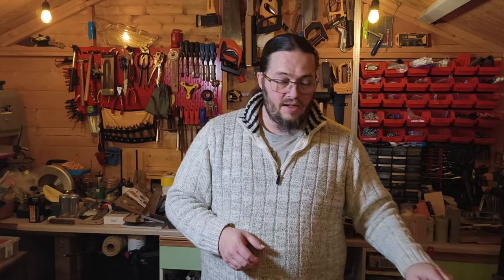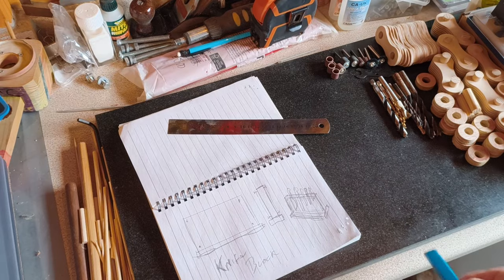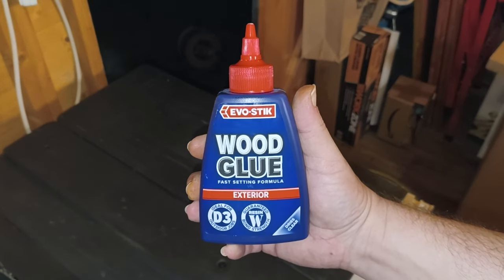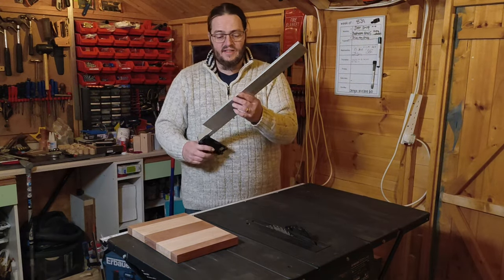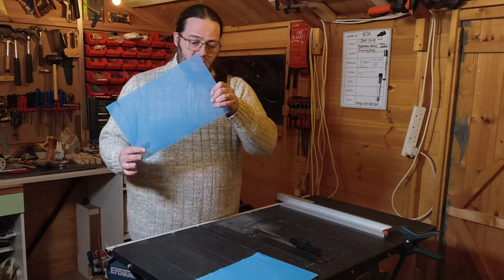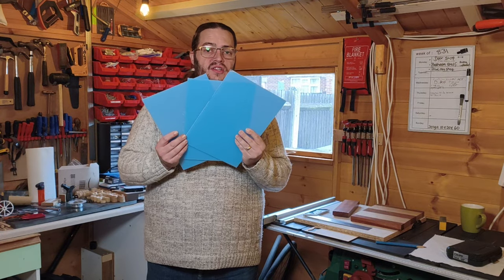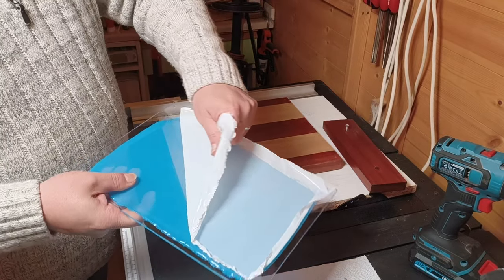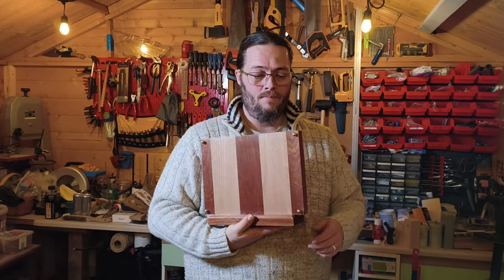Beautiful Knife Block From Scrapwood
Welcome back to Adi's Little Shedshop, in todays video I'm making a beautiful knife block from some scrapwood Sapele and Ash. This is a house warming gift for my Brother-In-Law and his lovely other half who have just bought their first house and have not got a knife set or knife block and that really gets my goat. So  I took it upon myself to correct this by making him a new knife block and of course popping some new knives in it to get him started. I have had the Perspex for a few years bought for another project that never got made, so this was perfect for it and I had those amazing screw cap things that I bought that really look amazing.

Thankyou for watching and keep watching for more interesting videos coming soon

The most important website I use is this one:
This Website can HELP with your mental health, I know it did with mine.